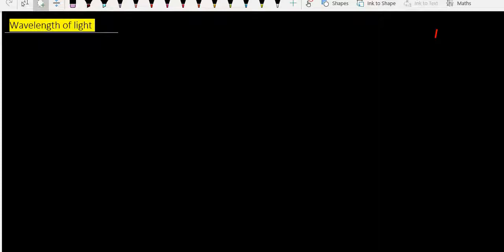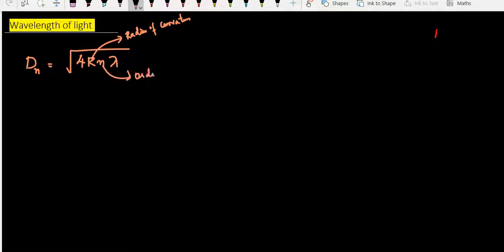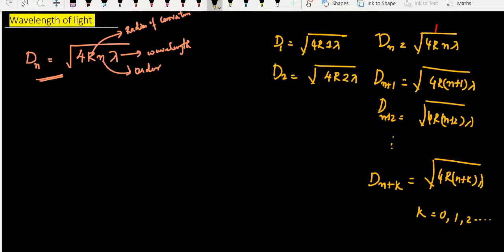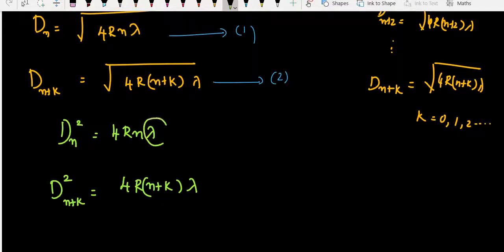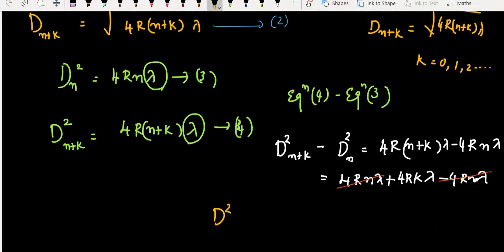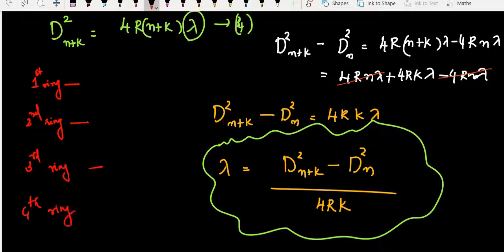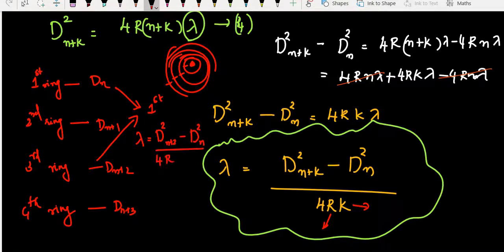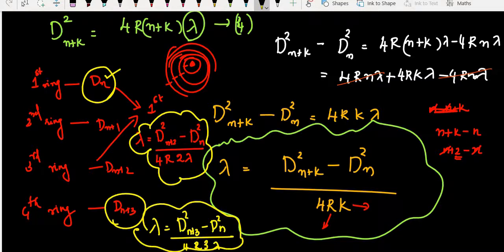KTU - Engineering Physics - Newton's ring - Wavelength Of Light